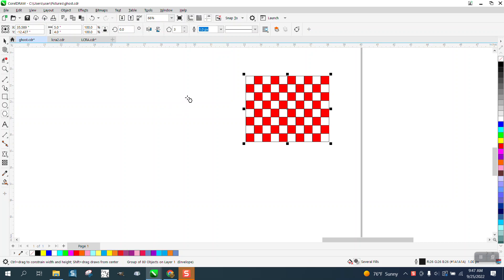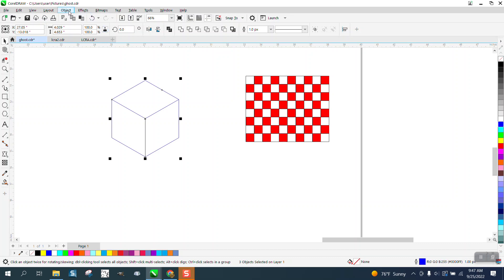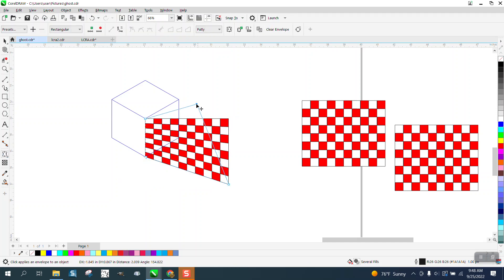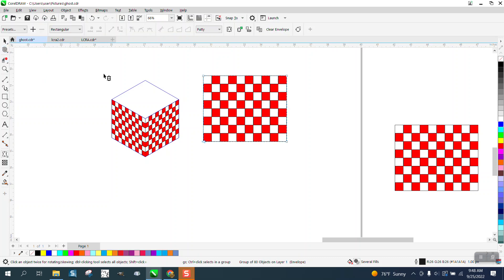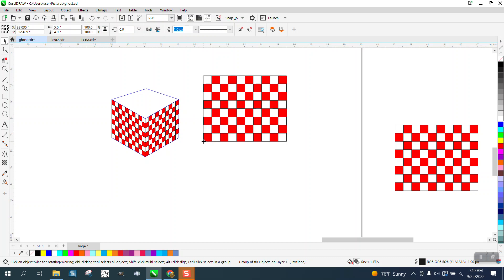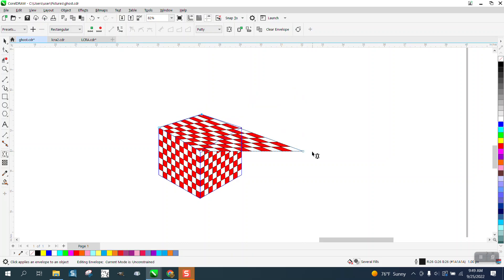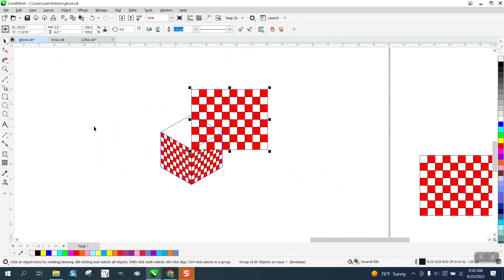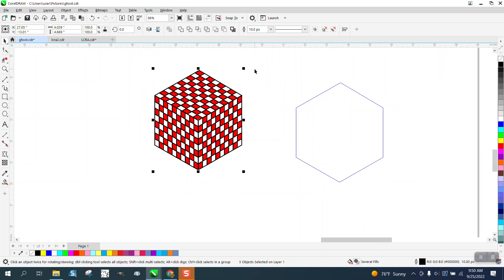Corel Draw Tips & Tricks Checker Board Cool Pattern Part 2